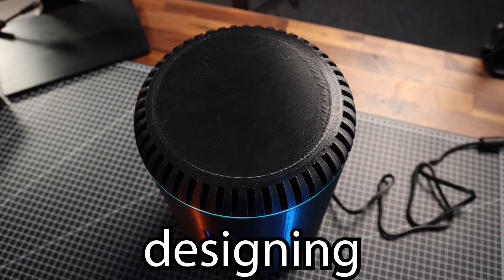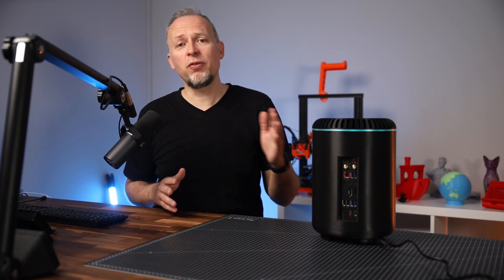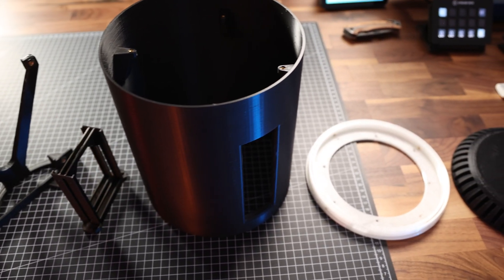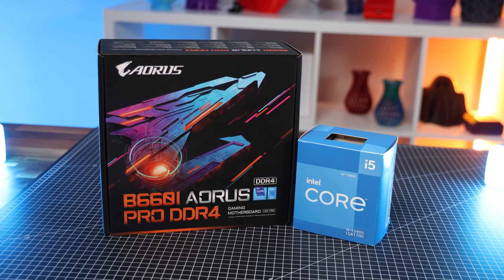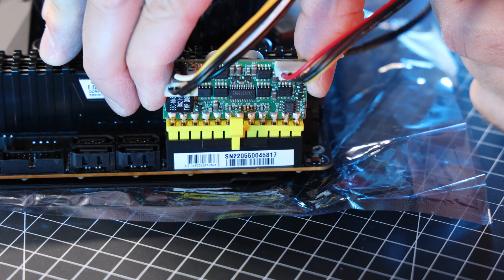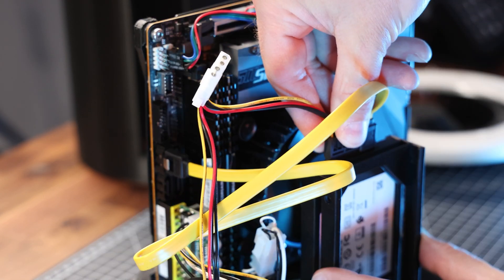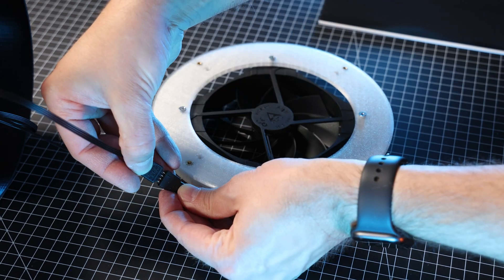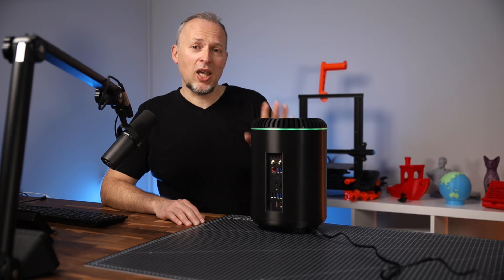Building a FULLY 3D PRINTED computer case!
In this video, Daniel introduces the fully 3D printable PC case from a recent project. This case might be available soon but we'll have to do some work on it still be fore it gets published.

He‘s great with reverse engineering!